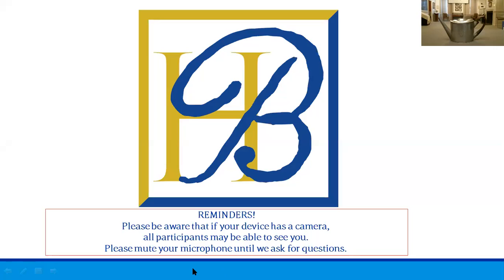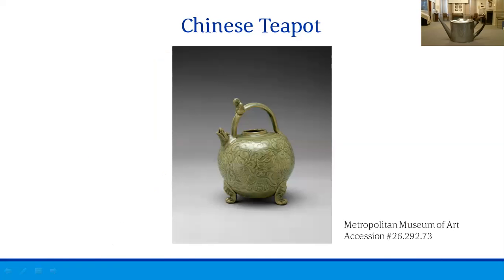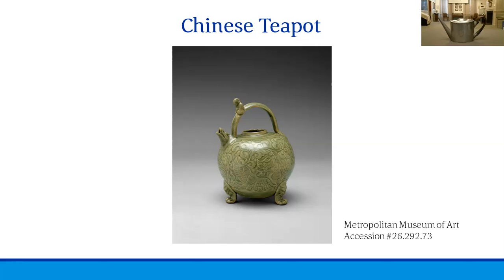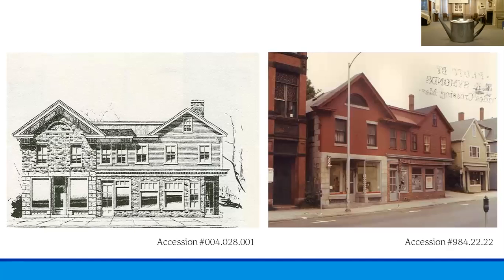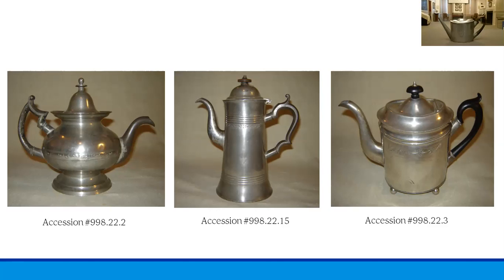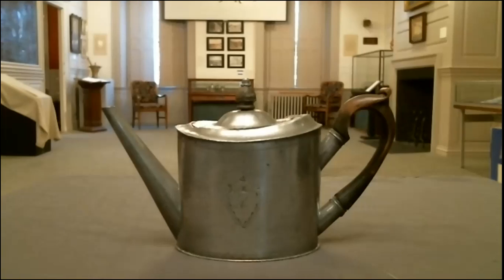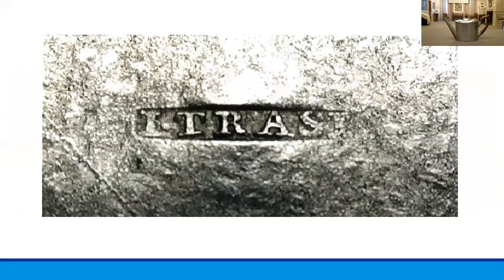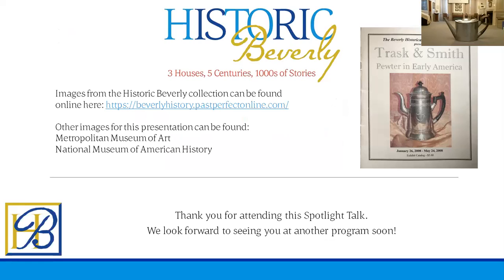Spotlight Talk: Israel Trask Teapot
A testament to Yankee ingenuity and resourcefulness, Beverly’s own Israel Trask gained national attention for his development of Brittaniaware.  In this Spotlight Talk you will learn about Trask and his unique craftsmanship methods. Spotlight Talks are 15-minute focused presentations on one object in the Historic Beverly collection.